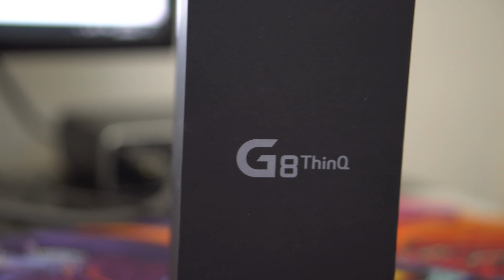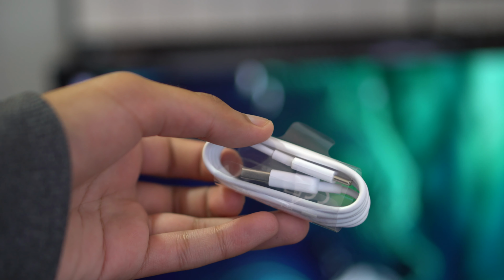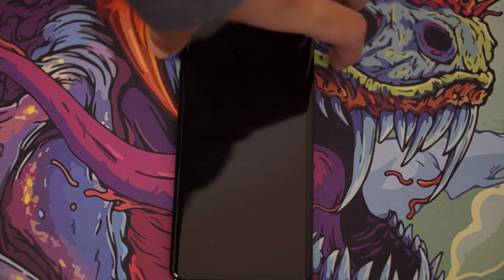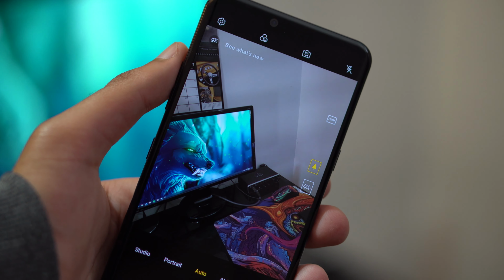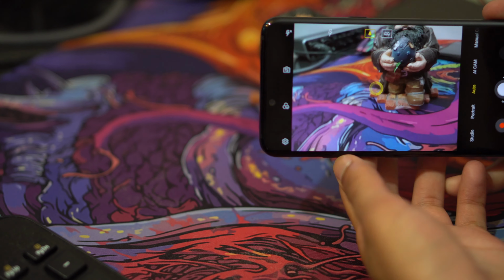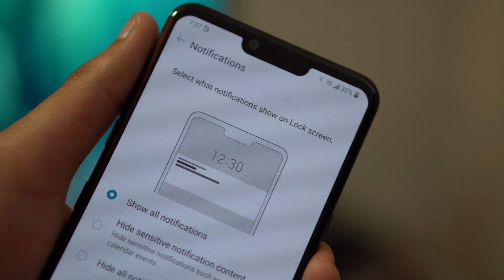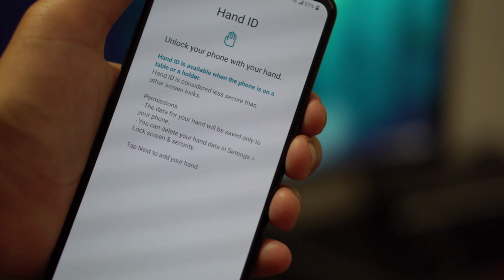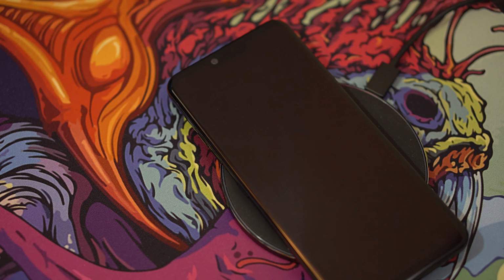LG G8 ThinQ Review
Hey guys it's Shaan, and today I am reviewing the LG G8 ThinQ. This is LG's latest flagship phone for the year. The LG G8 ThinQ is is great phone with 2 camera's and many more features. Be sure to watch the video to learn more about it.